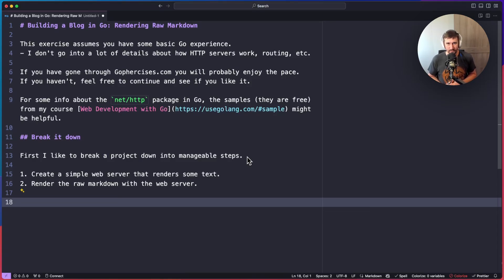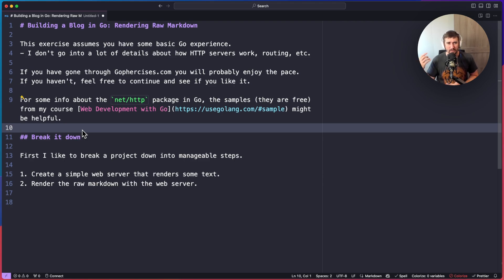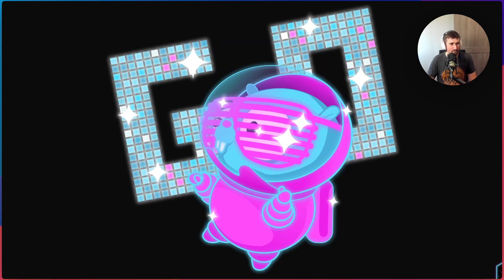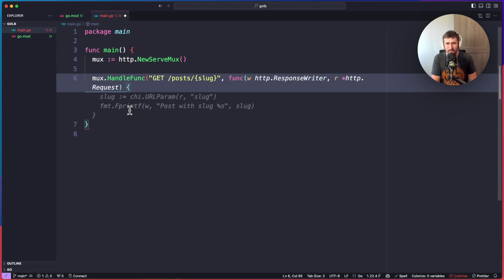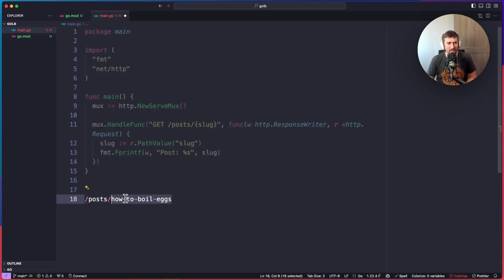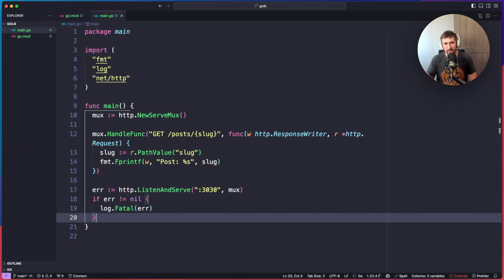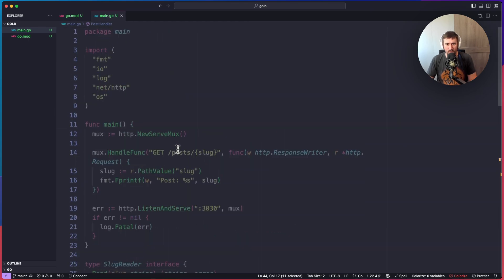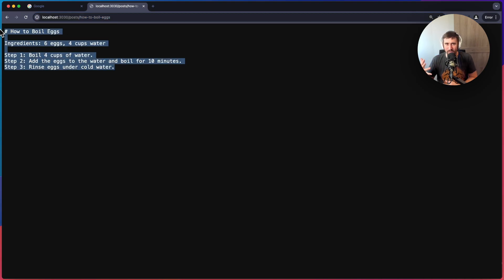Building a Blog with Go: Rendering Raw Markdown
In this series we walk through the process of building a blog from scratch using the Go programming language. In the first lesson we focus on discussing what to expect in the series and then we create a basic HTTP server that returns unformatted markdown as a good starting point for the next video in the series.